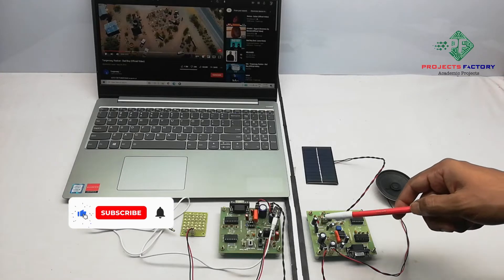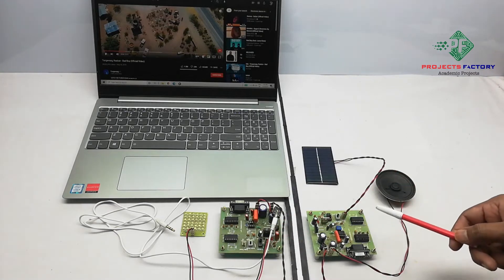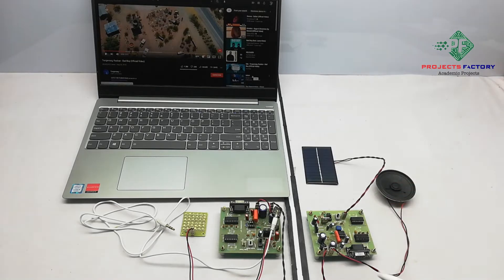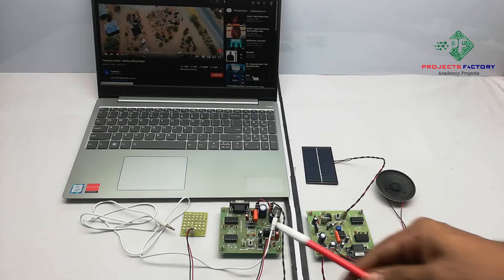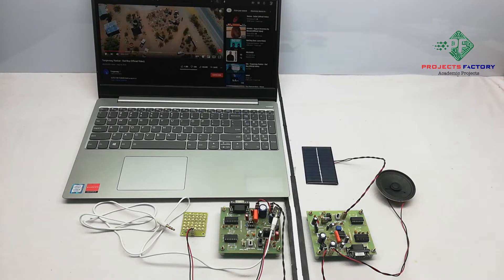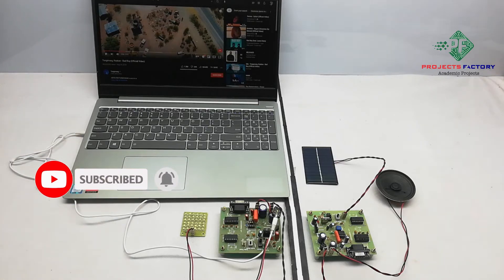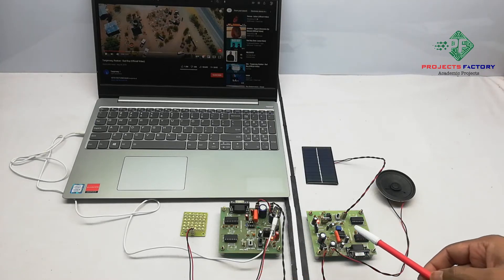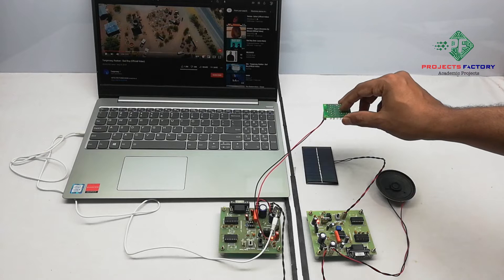LIFI Based Voice or Audio Communication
Project short description:
Here we will show how audio signals will transmits through light using lifi technology.  LIFI transmitter takes audio signals and convert them into light signals. These light signals transmits through matrix LED. LIFI receiver has solar panel and it will amplifies light signals into audio signals. These audio signals amplifies through amplifier and audio will come through speaker.